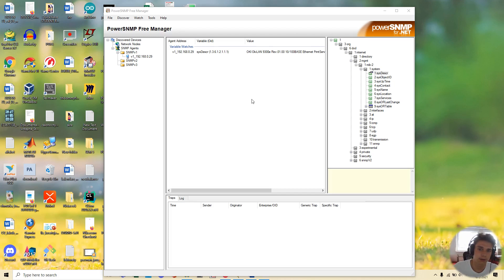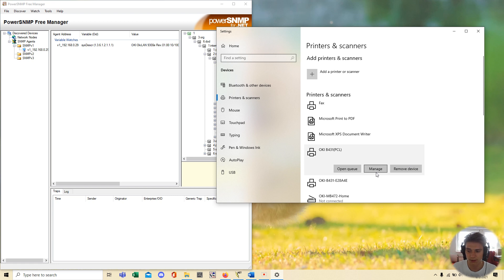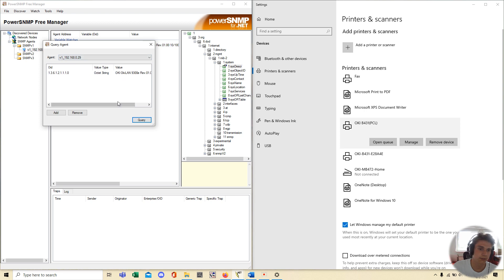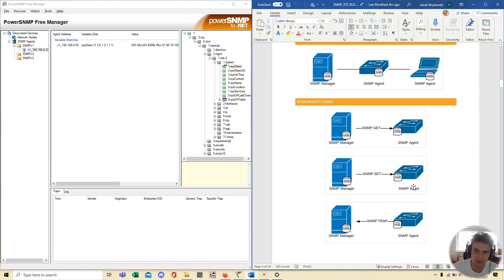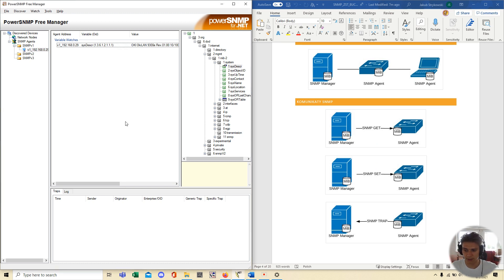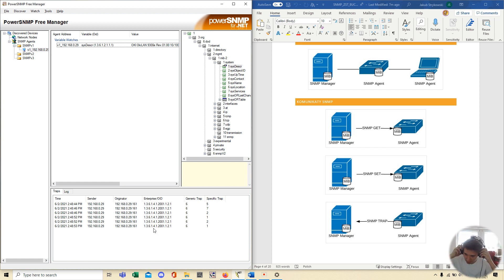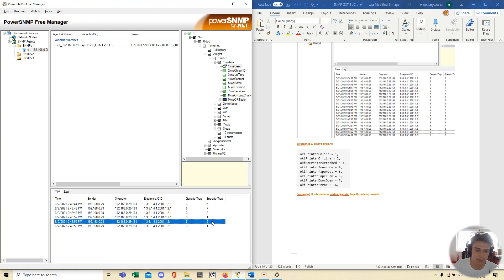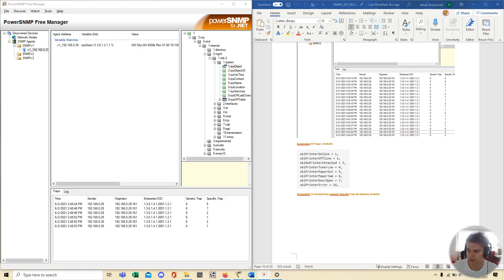POWER SNMP Free Manager - traps from online printer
The SNMP v1 is not the best, but work. Used printer is Oki B431dn, I think that predefined MIB table is wrong showing different name.